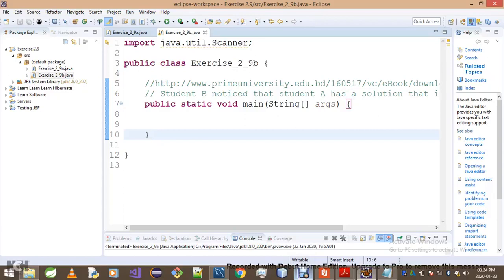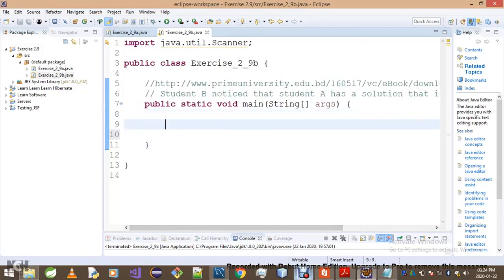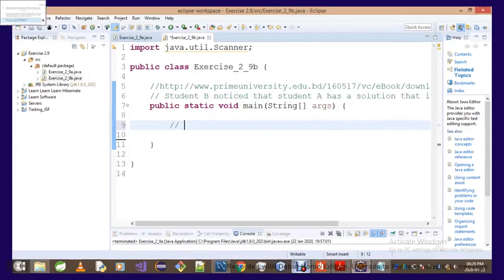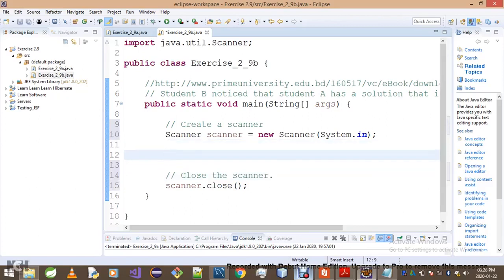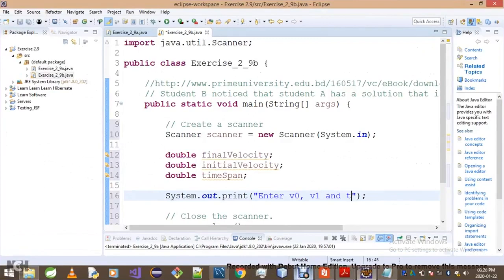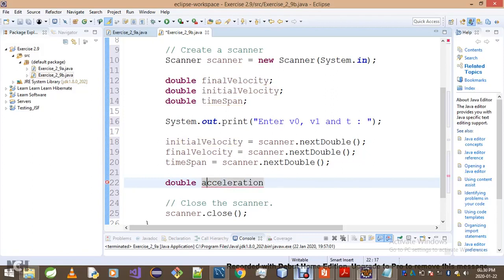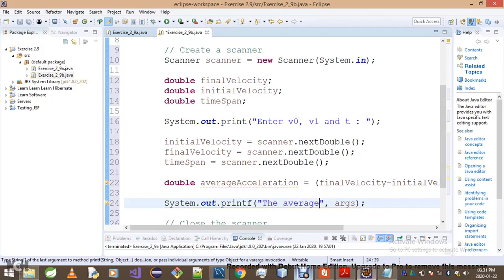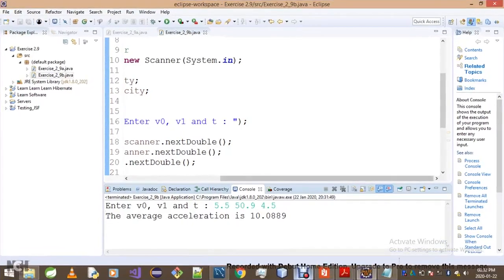Introduction To Java Programming - Exercise 2 9b